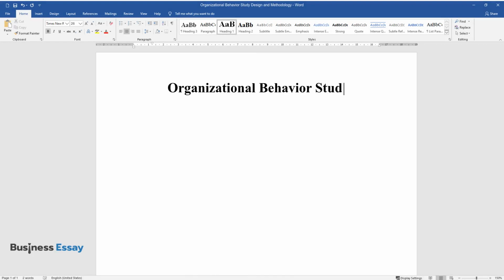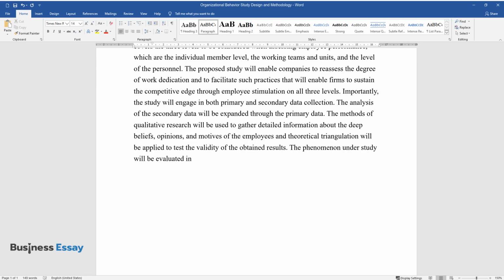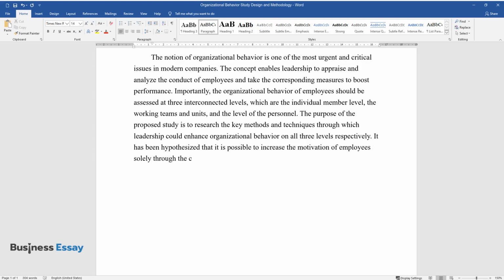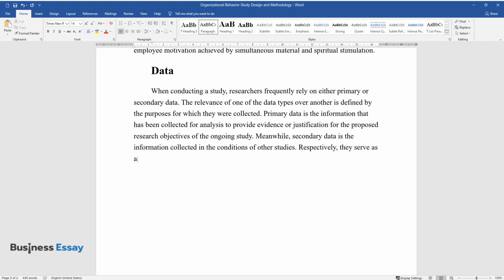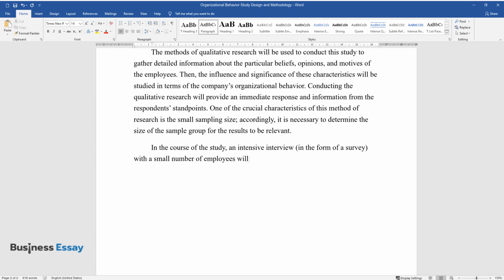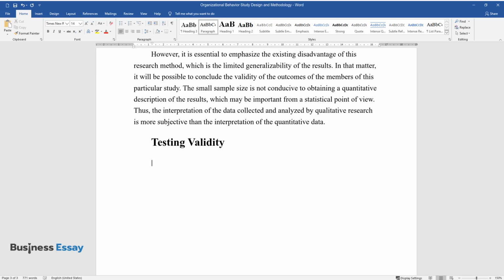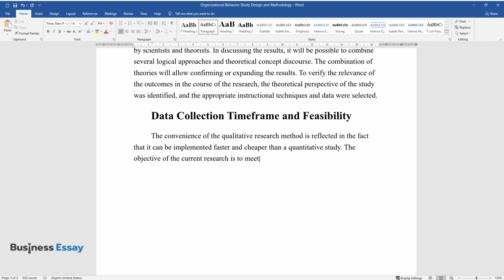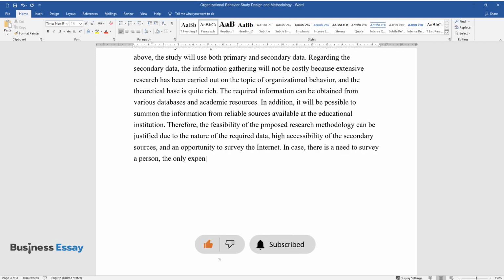Organizational Behavior Study Design and Methodology - Essay Example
📝 Essay description: The purpose of the proposed study is to research the key methods and techniques through which leadership could enhance organizational behavior on all three levels respectively.

ℹ️ Subjects: Management
ℹ️ Words: 1107
ℹ️ Pages: 4

📚 Reference list:
Hammersley, M. (2013). What is qualitative research? London, UK: A&C Black.
Hammond, M., & Wellington, J. (2012). Research methods. New York, NY: Routledge.
Jex, S., & Britt, T. (2014). Organizational psychology. Hoboken, NJ: John Wiley & Sons.
Tracy, S. (2012). Qualitative research methods. Hoboken, NJ: John Wiley & Sons.